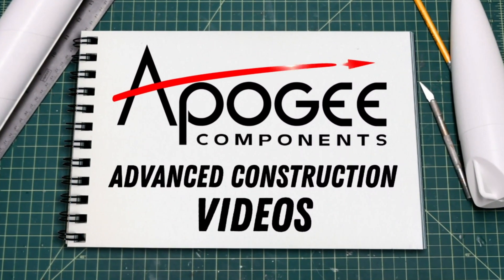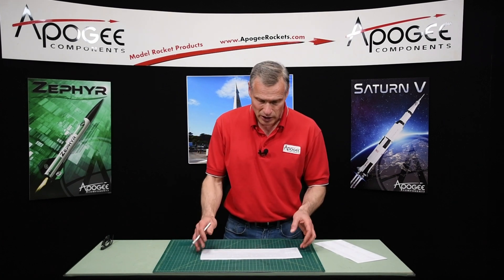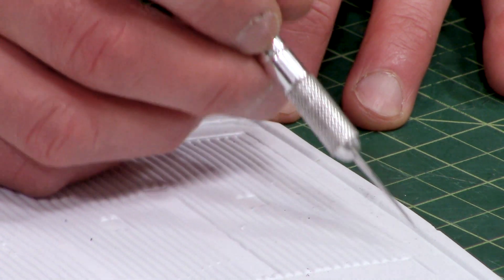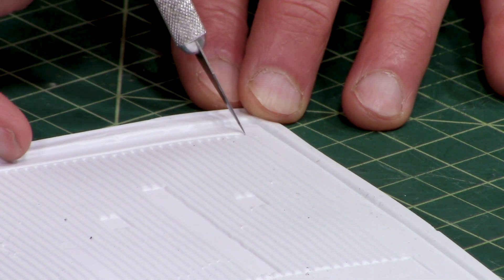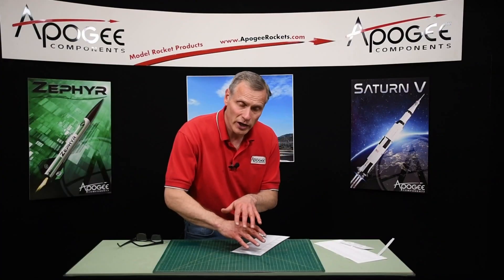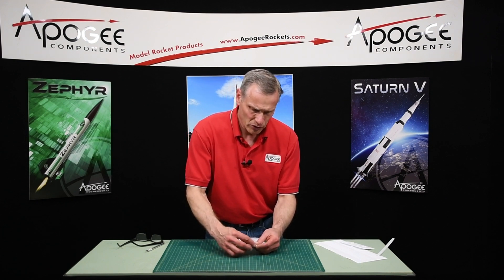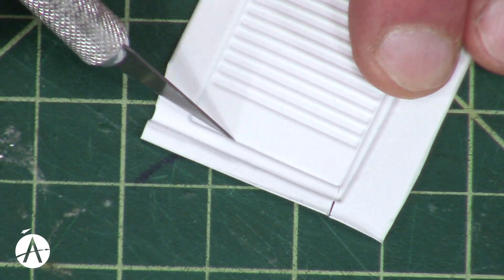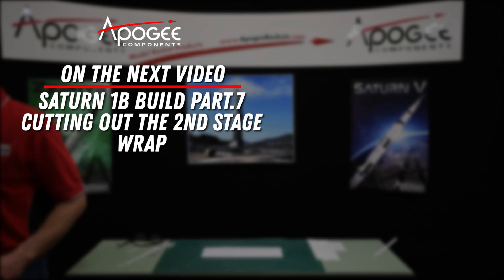Saturn 1B Assembly Part 6 - Cutting Out the Interstage Wrap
- Cutting out, using a sharp hobby knife, the interstage vacuum form wrap that is used on the Apogee 1/70th Scale Saturn 1B model rocket kit.